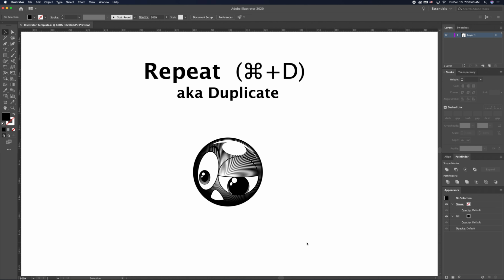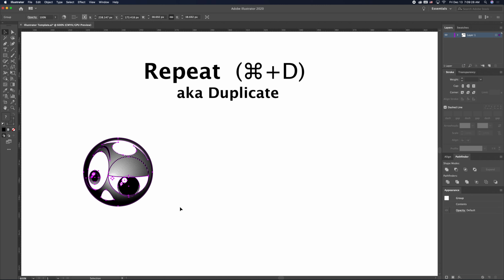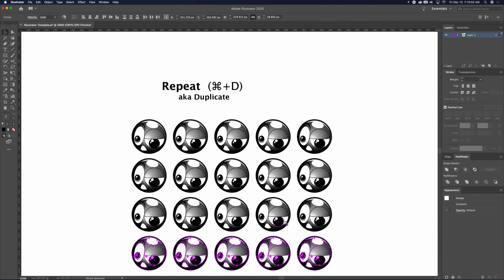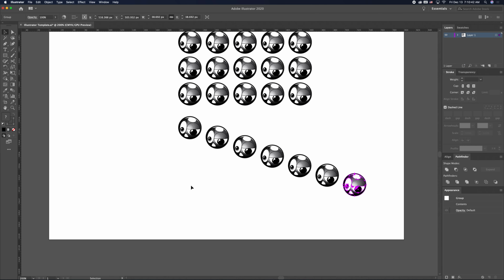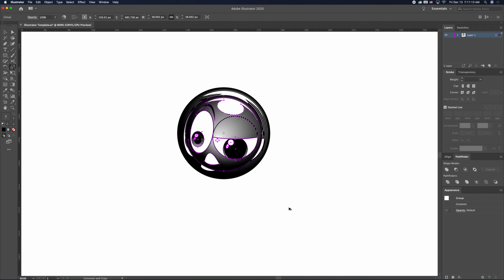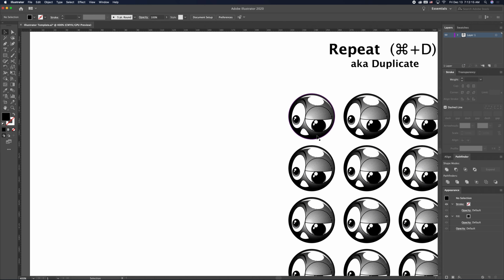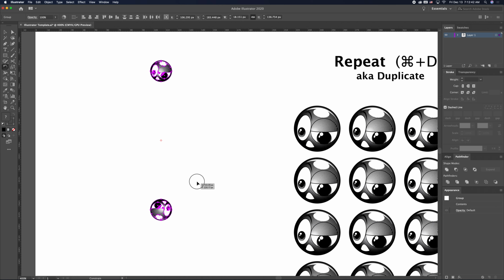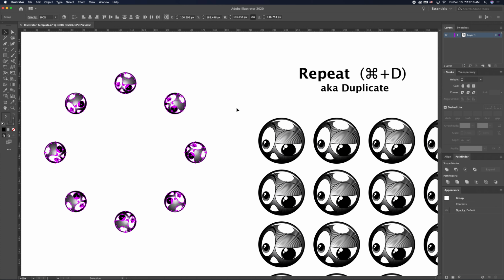Illustrator - Repeat Command (aka Duplicate)